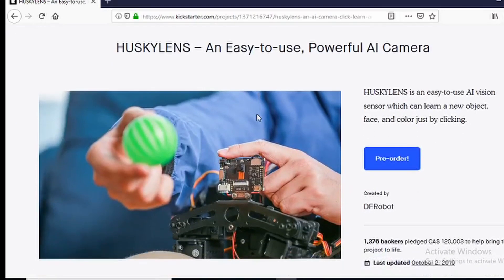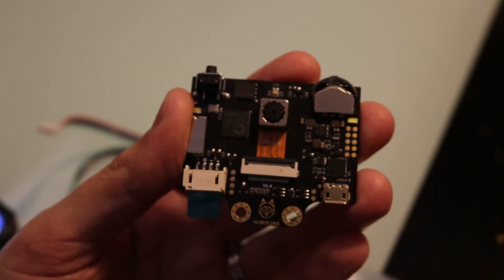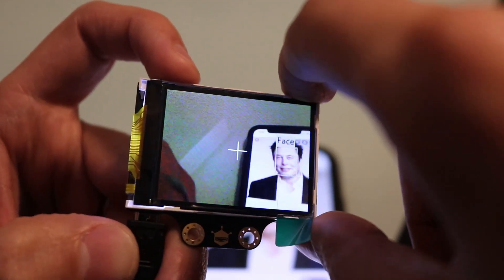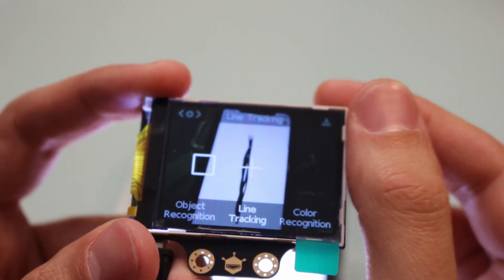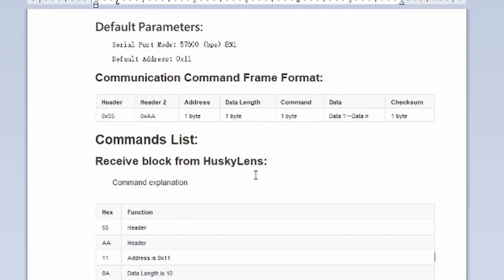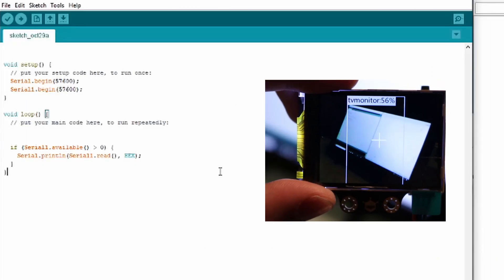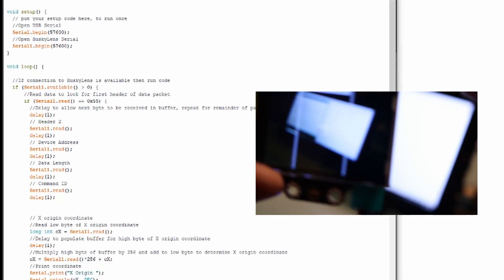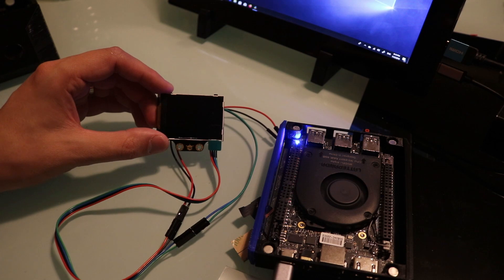Powerful Easy To Use AI Camera - Huskylens Prototype Review!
This is a prototype Huskylens unit that was sent to me by DFRobot

Huskylens is a powerful, easy to use, affordable AI Camera aimed at giving makers an easy to integrate AI camera.